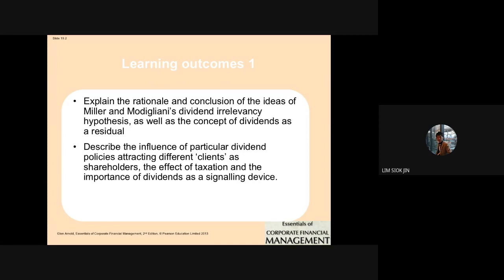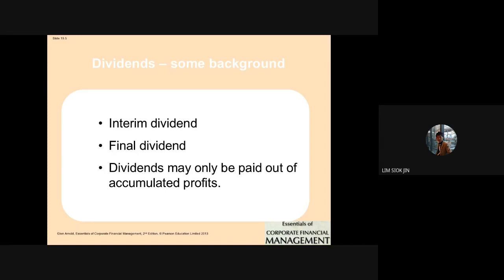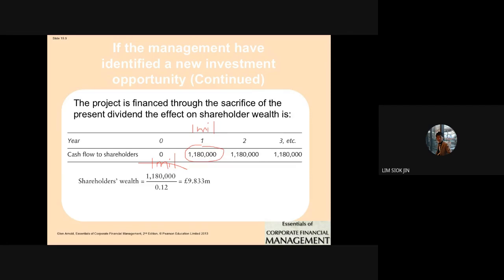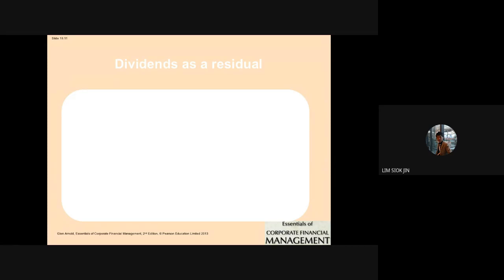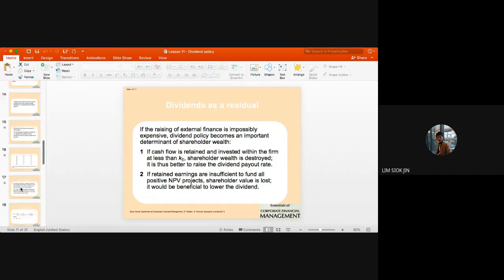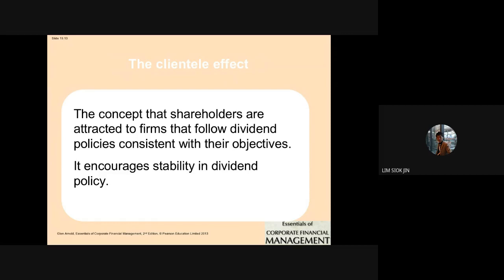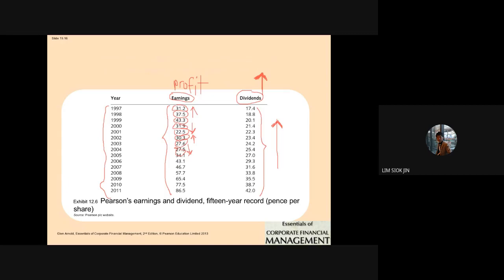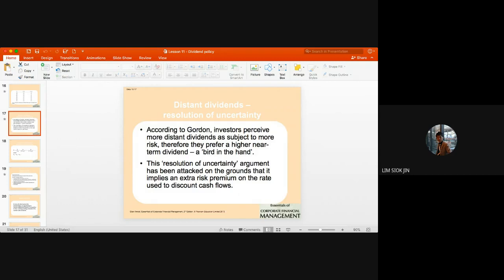EFI July 2021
2. Dividend Policy